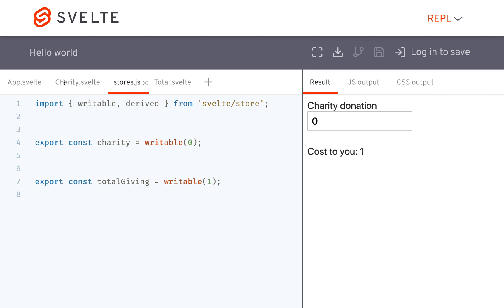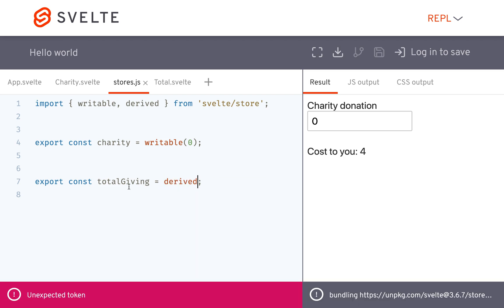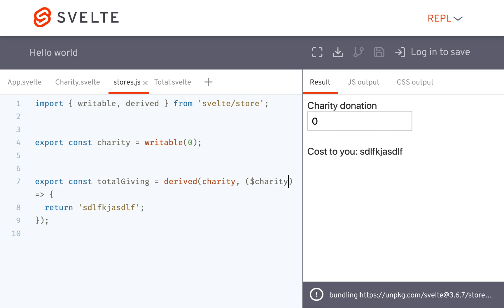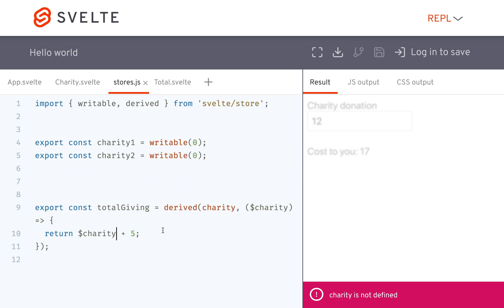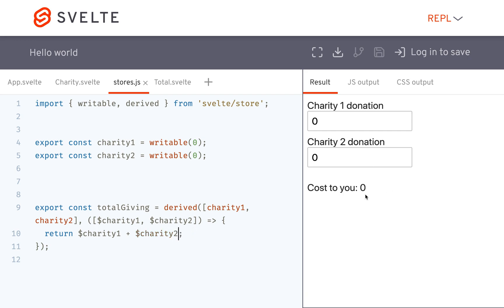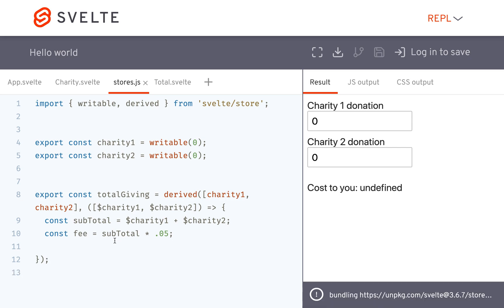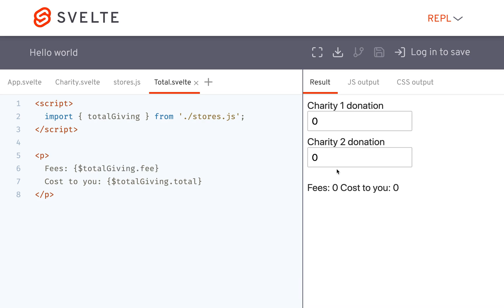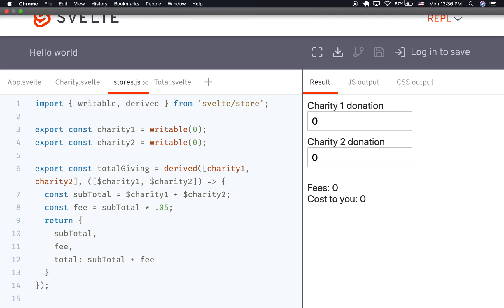Svelte - Derived Stores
Derived stores are stores that are based off of other stores.